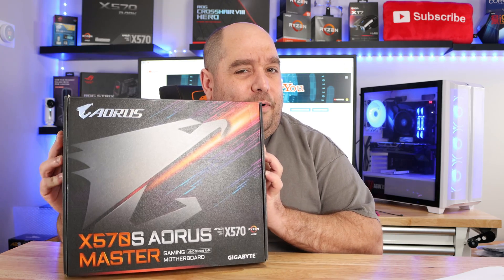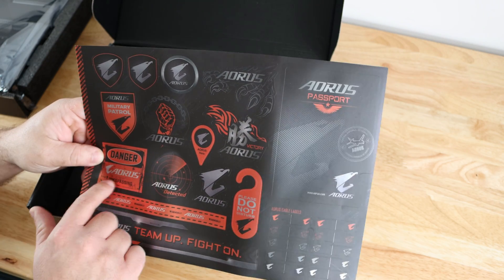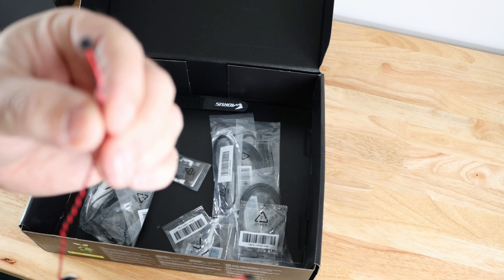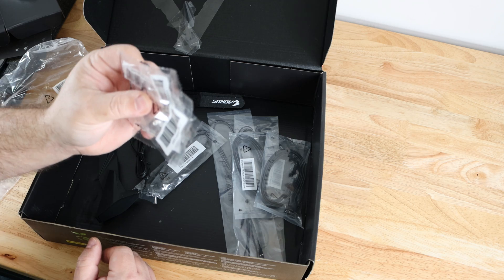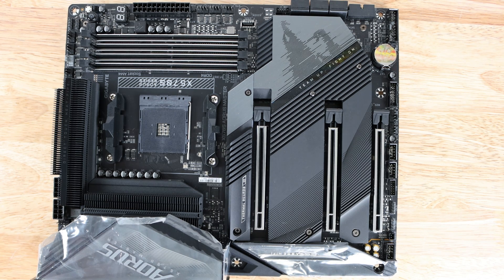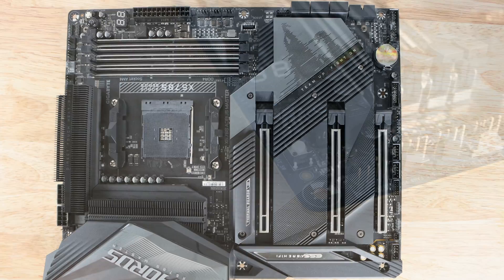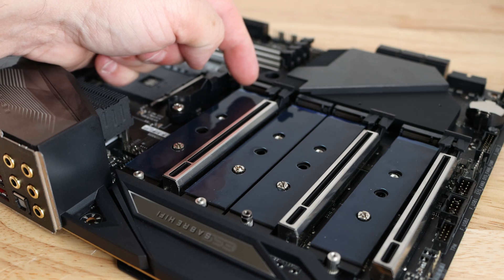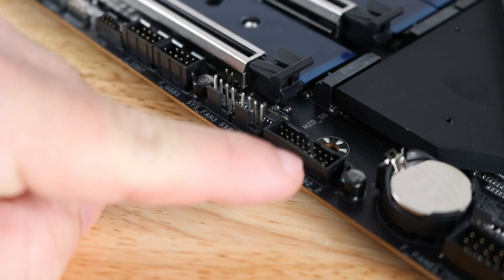X570S AORUS MASTER Motherboard Unboxing and Overview - Why is it Different?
We go over an X570S AORUS MASTER Motherboard Unboxing and Overview.  The AMD X570 has been awesome, but it needs a chipset fan, AORUS has changed that with the X570S chipset.

0:00 Intro
0:41 Checking out the box of the AORUS x570s Master Motherboard
1:25 Reviewing the components in the box of the AORUS x570s Motherboard
6:57 Going over all the features of the x570s AORUS Master Motherboard
13:46 Going over the differences between the AORUS X570 Master and the AORUS X570S Master

So what is the difference between the X570 and the X570S chipset?  We go over that here.